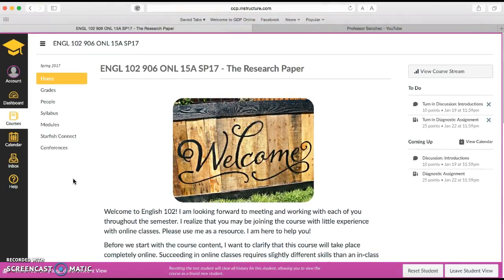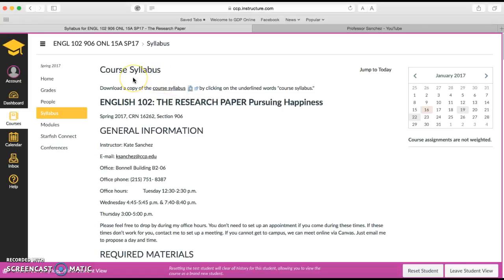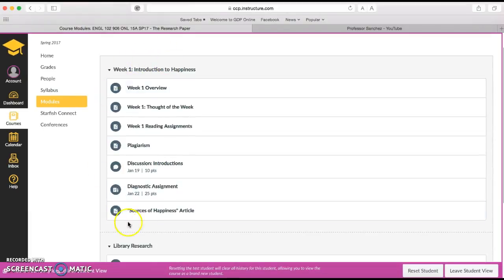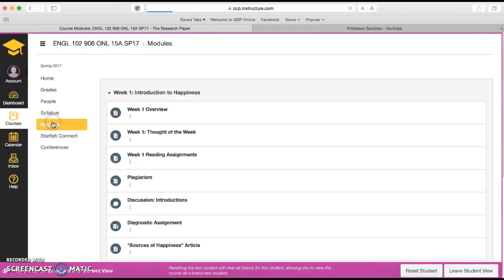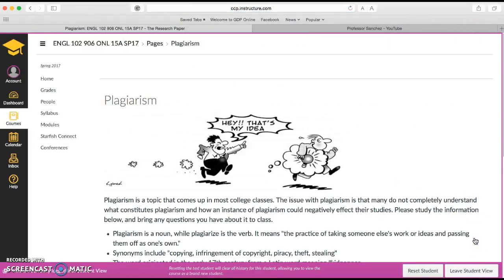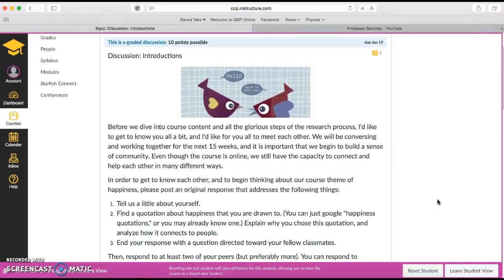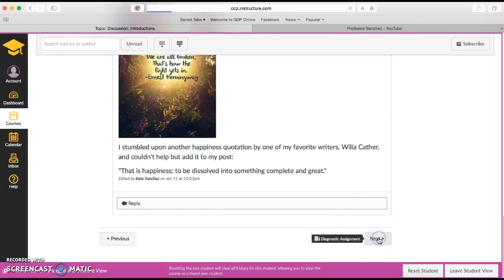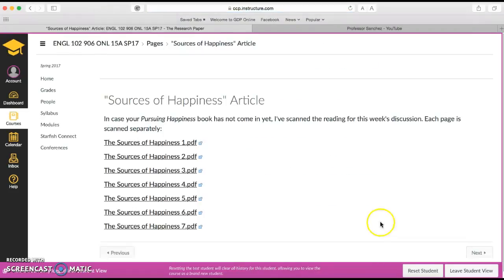ENG 102 Tour of Canvas Course